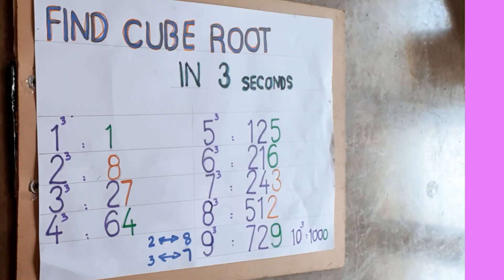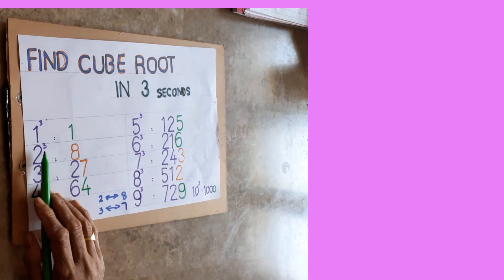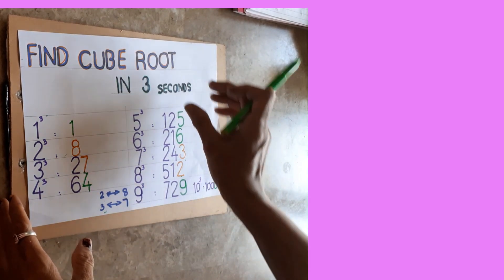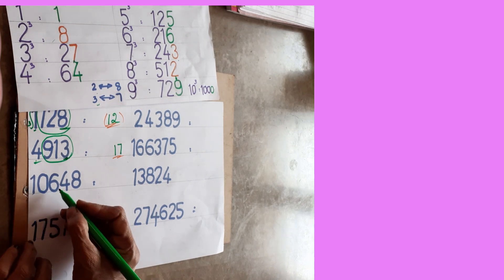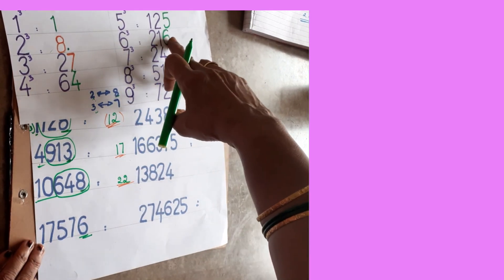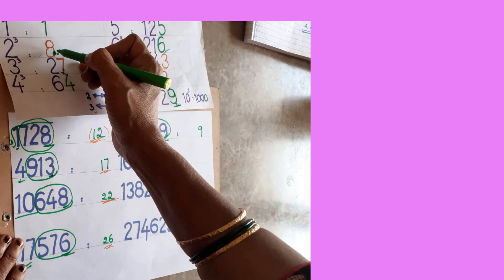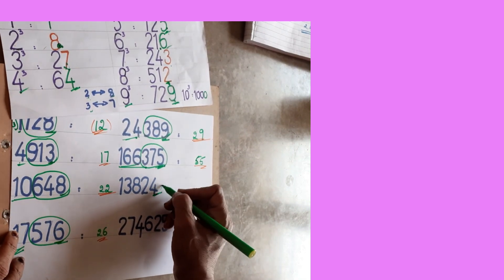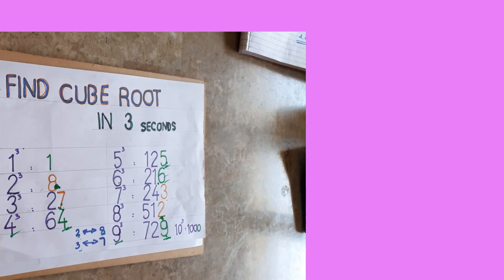ANY CUBE ROOT IN 3 SECONDS/In Very Easy Way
Hello  everyone

Cube  Root  in Just 3 Seconds |
Useful  for All Competitive  Exams|
Cube root  Tricks
Bharani  educational video

Short Cut For Cube Root Useful  for All
Competitive Exams|  like
Railway exams RRB group  D
ssc bank exams and postal exams  etc...

U can save your  time